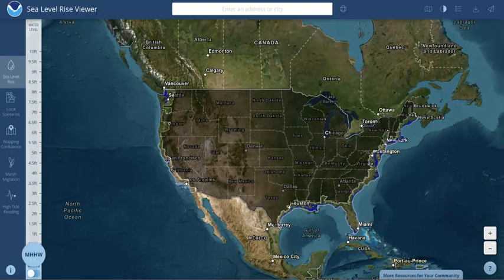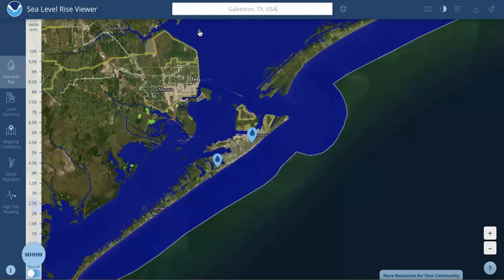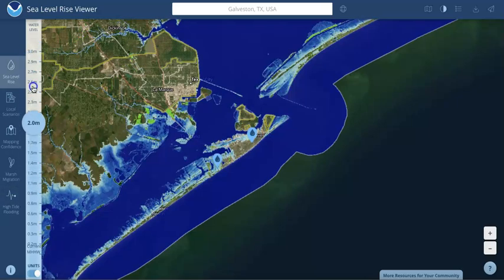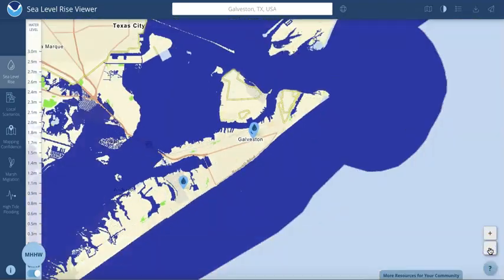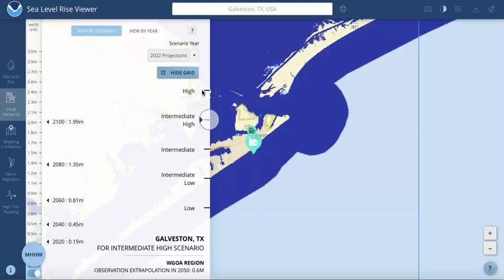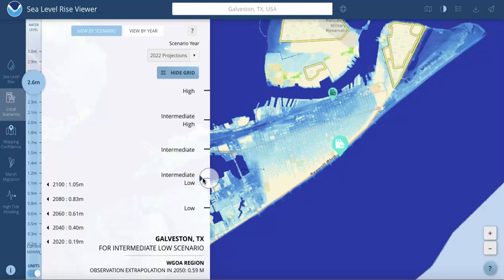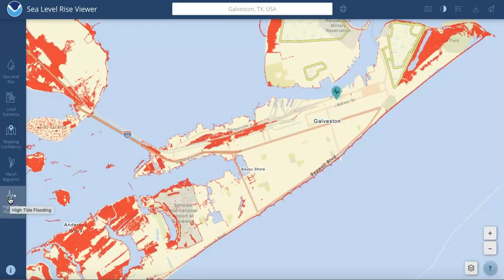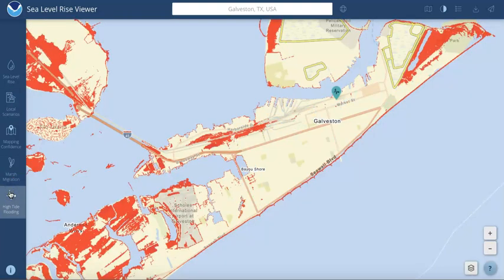Lab 10 Additional Instructions